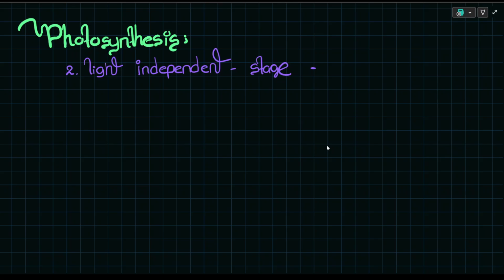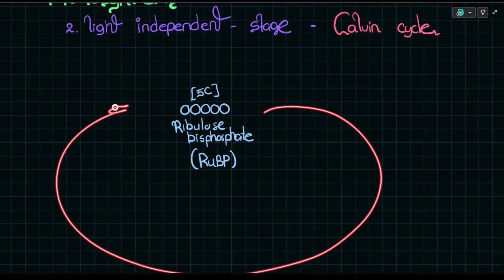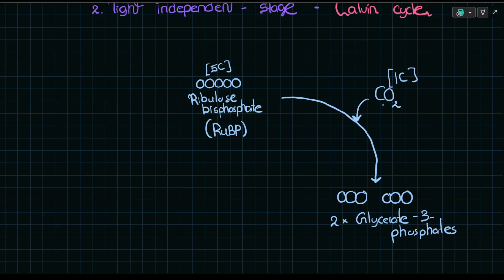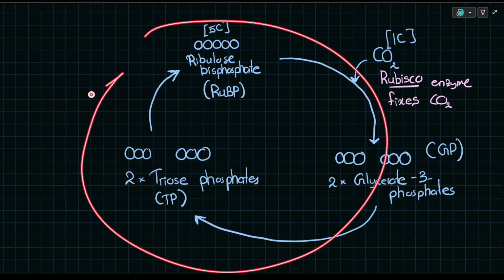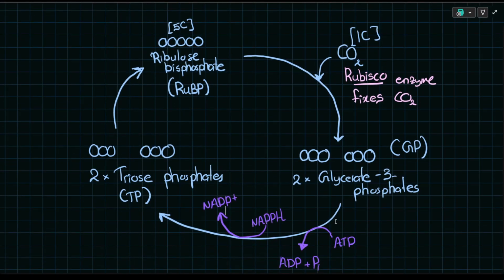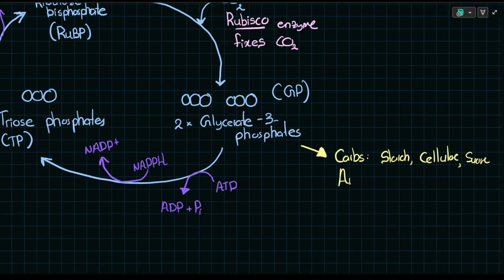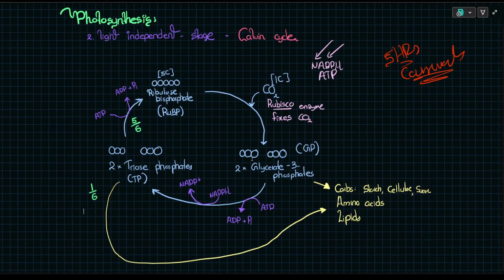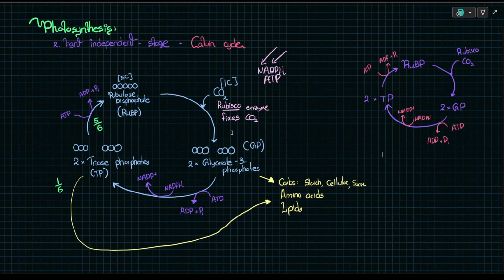A2 BIO 9700 | CHAPTER 13 - PHOTOSYNTHESIS | 13.3.2 - LIGHT INDEPENDENT STAGE - THE CALVIN CYCLE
🌿 Photosynthesis Explained in the Simplest Way ☀️🍃

Ever wondered how plants literally create their own food using sunlight? In this lesson, we break down the entire process of photosynthesis step-by-step in a way that’s super easy to understand 🧪✨

We’ll cover:
🌱 What photosynthesis actually is
☀️ The role of sunlight, water, and carbon dioxide
🍃 Chloroplasts & chlorophyll explained
⚡ Light-dependent & light-independent reactions
🌍 Why photosynthesis is essential for life on Earth

Whether you’re studying for exams, revising biology, or just curious about how nature works, this video will help you understand the concept clearly without confusion 📚💡

📘 • Facebook 👉   / noeldilshan
📍 • Pinterest 👉   / noeldilshan
🎧 • Tiktok 👉   / noeldilshantutoring

✅ Affordable Rates
✅ Flexible Timing
✅ Google Classroom Facilities
✅ Individual Attention
✅ Individual Classes
✅ Small Group Classes
✅ PDF Books
✅ Revision Notes
✅ Regular Feedback
✅ WhatsApp Support